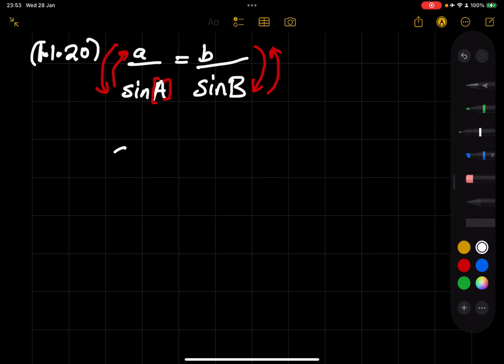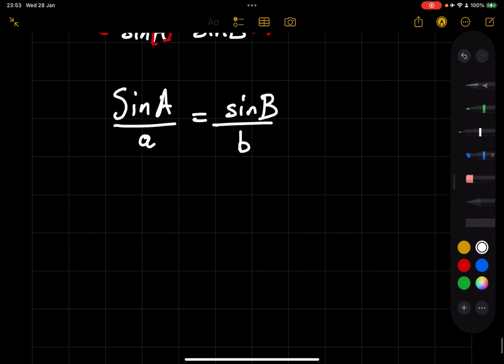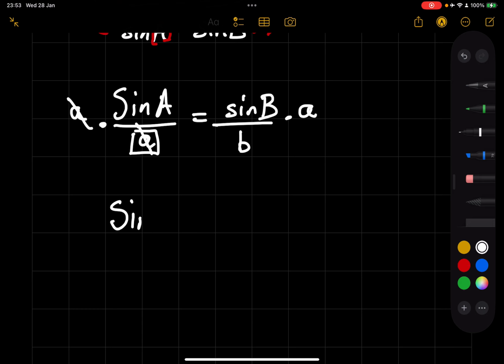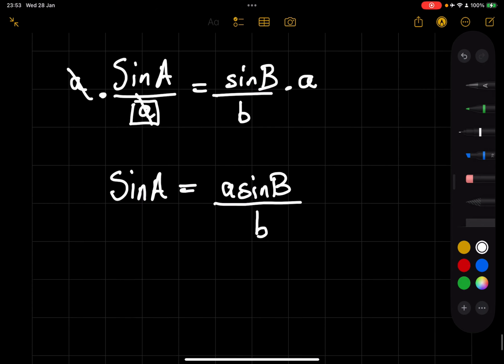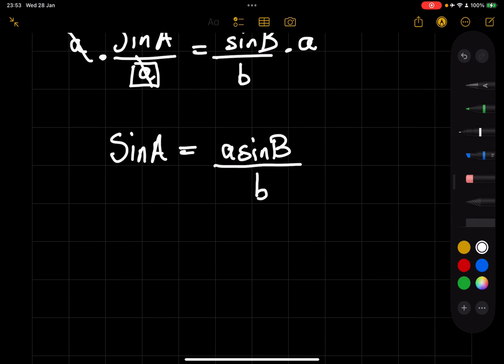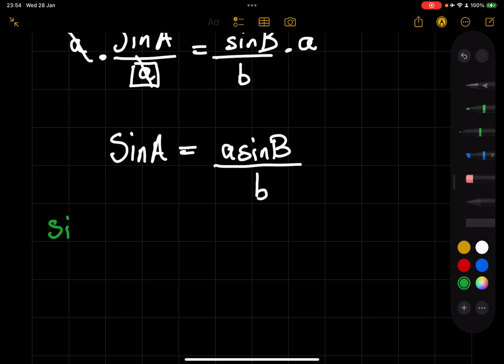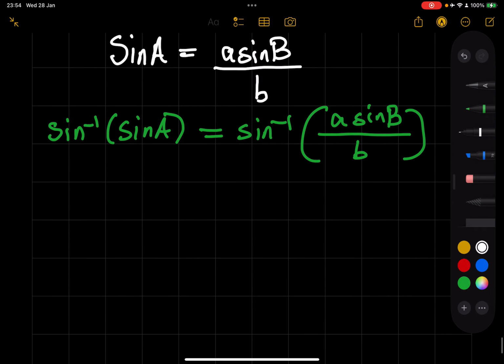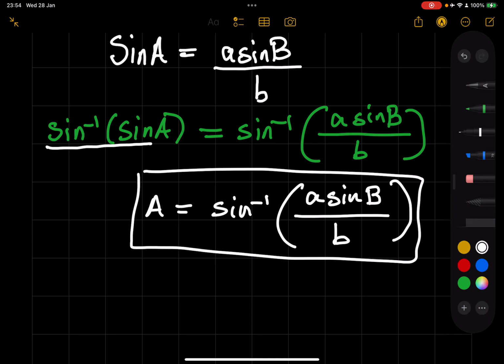Guide to Rearranging the Sine Rule for Angle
In this video, we focus on a common trigonometry problem: changing the subject of the Sine Rule formula. We will take the equation a / sin A = b / sin B and show you the exact steps to isolate the angle A.

This can be a tricky problem because the variable you need is in the denominator and inside a trigonometric function. We'll guide you through the process of cross-multiplication to get rid of the fractions and then how to use the inverse sine function to solve for the angle.

If you've ever felt lost when rearranging formulas with trig functions, this clear, step-by-step walkthrough will give you the skills and confidence to tackle these problems in your exams.